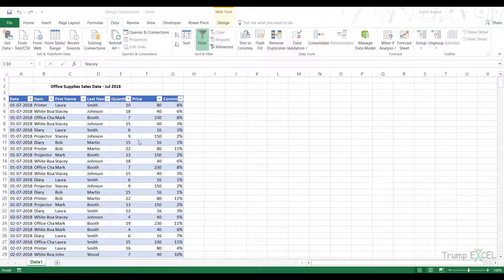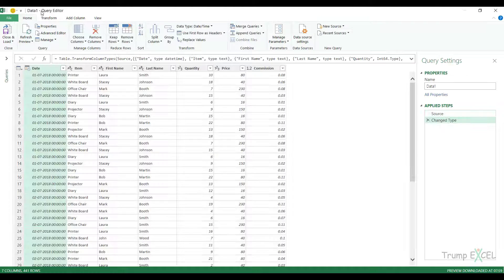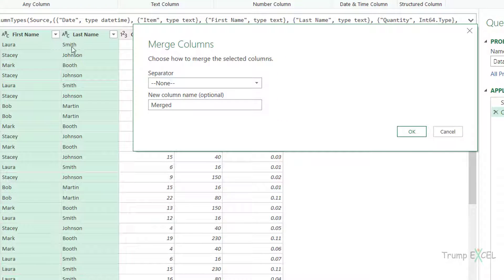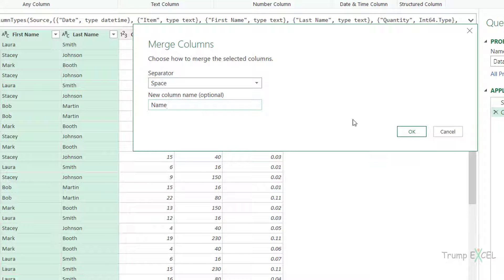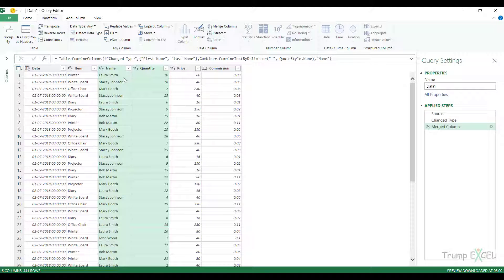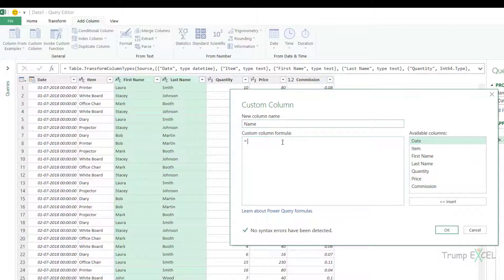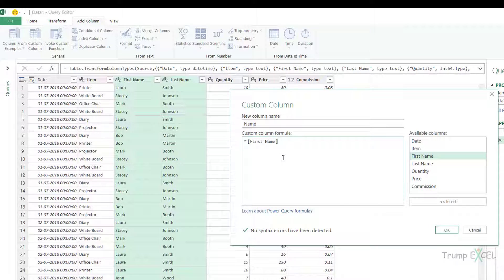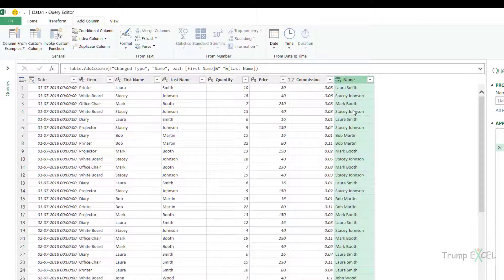17 - Merge Columns in Power Query in Excel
In this video, I will show you how to merge columns in the Power Query editor.

00:00 Introduction
00:13 Examining the sample data
00:29 Using the Merge Columns option
01:34 Alternative approach with Custom Column
02:00 Creating a formula for merged data
02:42 Viewing results with preserved columns